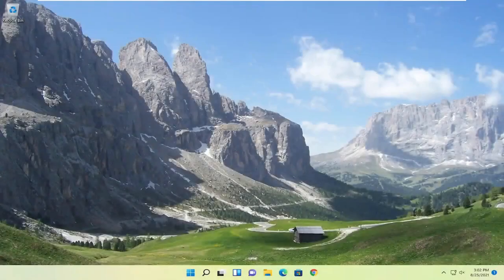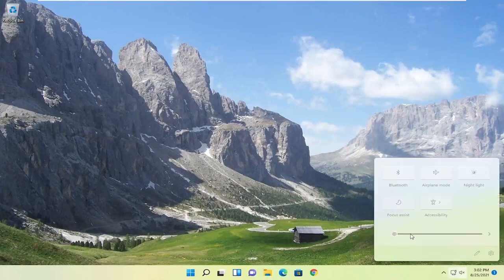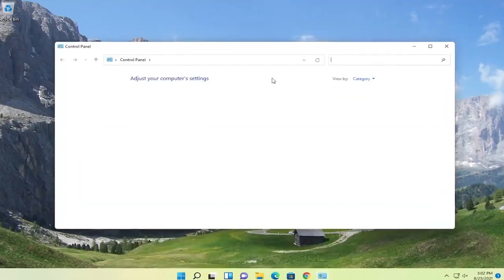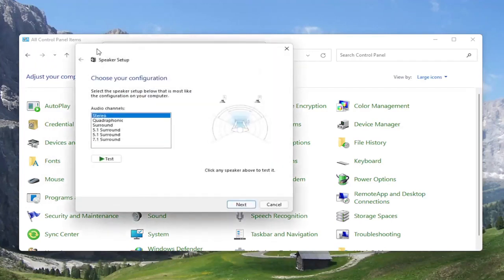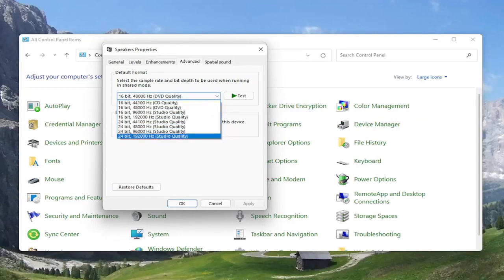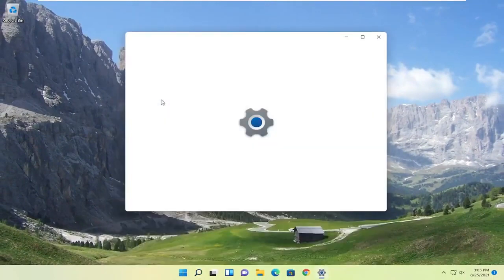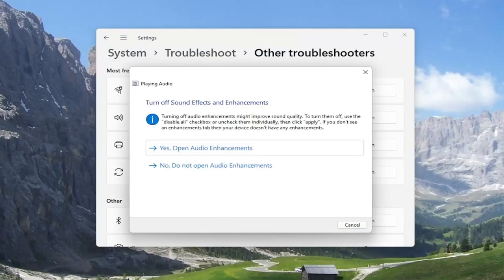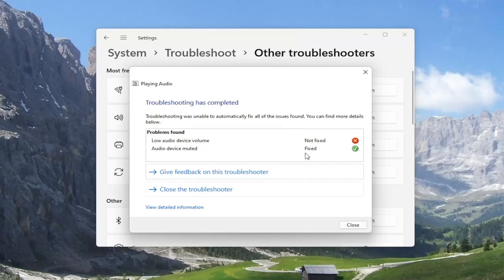حل مشكلة الصوت في ويندوز 11 بأكثر من طريقة فعّالة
لا تأتي أجهزة الكمبيوتر المحمولة عادةً مع مكبرات صوت خارجية ، مما يحد من حجمها الأقصى قليلاً. ومع ذلك ، لا تحتاج إلى إضافة مكبرات صوت جديدة لزيادة صوت الكمبيوتر المحمول بما يتجاوز 100٪.

يحتوي Windows بالفعل على بعض الإعدادات التي يمكنك تحديدها لرفع صوت الكمبيوتر المحمول أو سطح المكتب قليلاً إلى ما هو أبعد من الحد الأقصى الافتراضي.

المشكلات التي تم تناولها في هذا البرنامج التعليمي:
تحسين جودة صوت السماعة
تحسين صوت السماعة
تحسين مكبرات الصوت على الكمبيوتر المحمول
كيفية تحسين مكبر الصوت الجهير
كيفية تحسين جودة صوت السماعات
كيفية تحسين المتحدث
كيفية تحسين صوت السماعة

إذا كنت تعتقد أن جودة الصوت الافتراضية لجهاز الكمبيوتر المحمول الخاص بك يمكن أن تكون أفضل ، فأنت على صواب مائة بالمائة. يكتفي الكثير منا بزيادة حجم النظام ، لكن النتائج ليست مرضية دائمًا. ماذا يمكنك أن تفعل إذا وصلت أشرطة مكبرات الصوت إلى الحد الأقصى ، وما زلت تواجه صعوبة في الحصول على جودة صوت مثالية؟